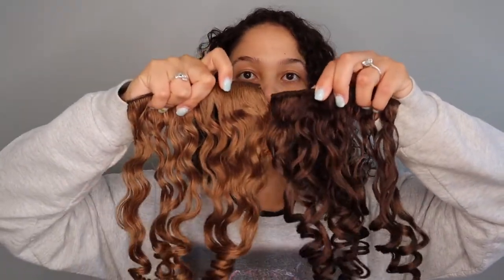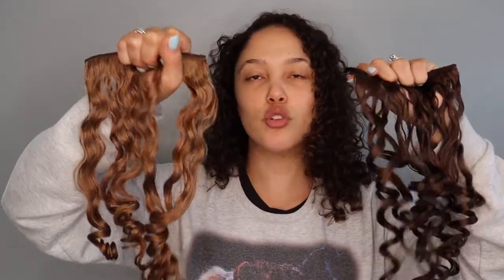Hair Extension Tips | Curls by Bebonia Curly Extensions Tips & Tricks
Be sure to check out my other curly hair extension videos first, but today we're going over tips & tricks for how to make your Bebonia curly hair extensions look their best!

I was sent 2 sets of the Curly, 110g, 22'' extensions in the color 'Chestnut'. This video is part 1 where I unbox the product and discuss how to prep your curly hair extensions before installing them.